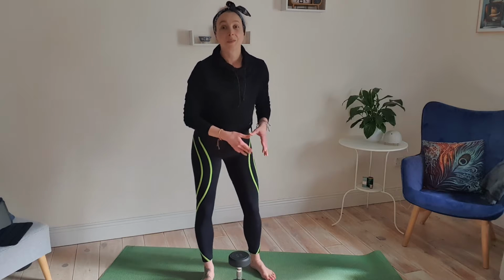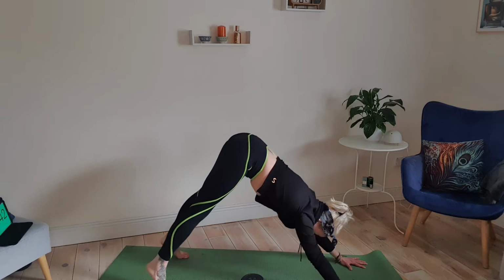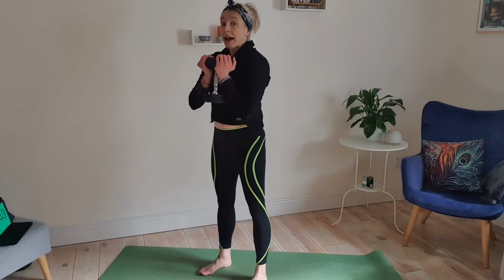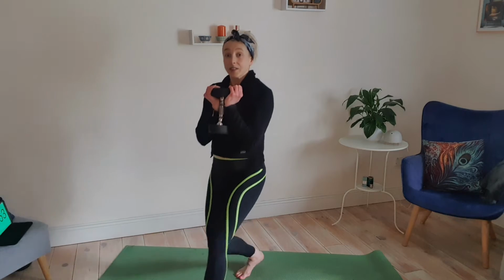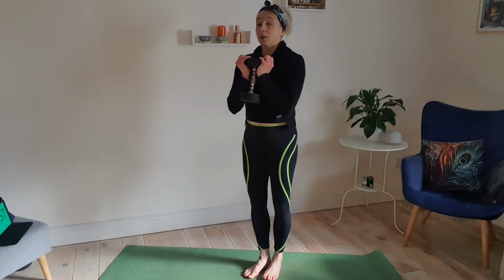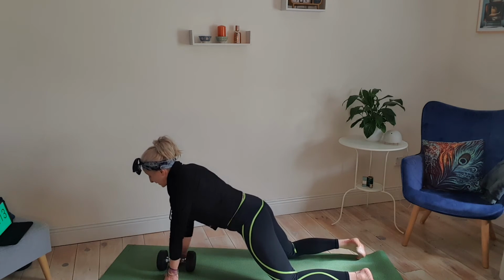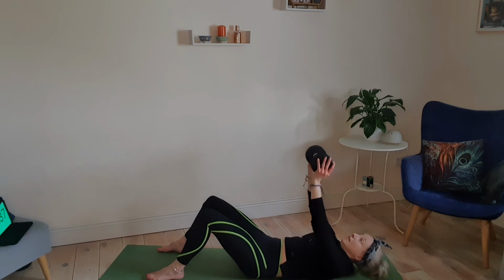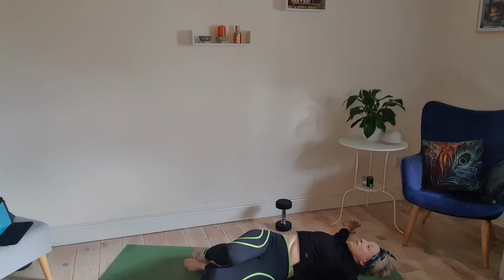FittSteps Flow Sessions - Week 2: Follicular Week (Making the most of your energy - build strength)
Jess, of FittSteps Training, has produced this fantastic 'flow' series especially for Birch & Wilde. Designed to be effective and accessible, the sessions focus on the best exercises for women throughout their hormone cycles.

Every session is purposely 'bitesize', with busy lives taken into account! These will support and help your through your hormone cycle, giving you exactly what you need at any given time of month. FittSteps flow sessions can easily fit into your day - whatever time you can make it, and wherever you happen to be!

To find out more about how these sessions work with hormonal cycles, and how shorter, more accessible exercise times can help you, make sure you read Jess's Guest Blog on our website!

Keep an eye out for new videos of this lovely supportive series as Jess releases them... Enjoy!